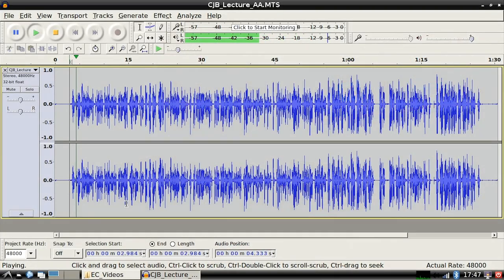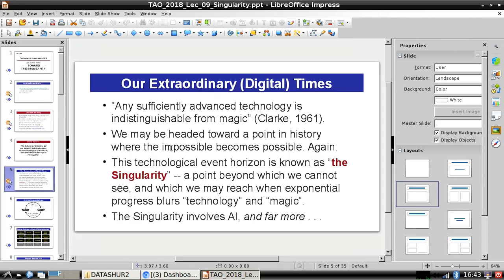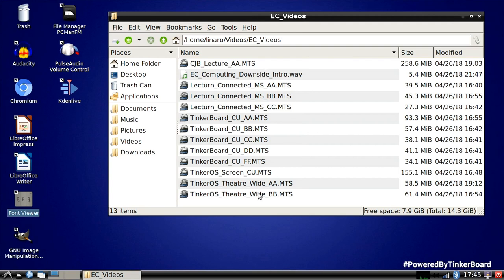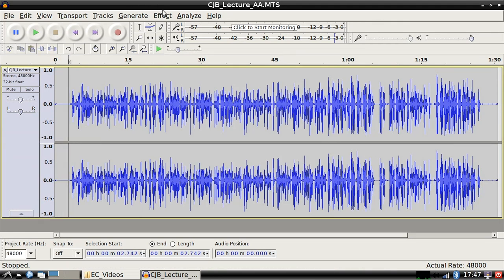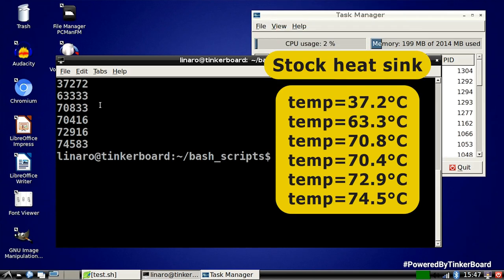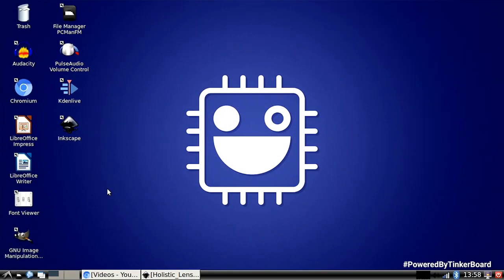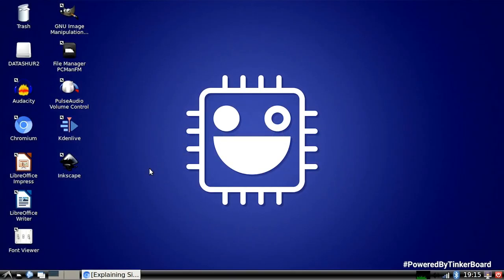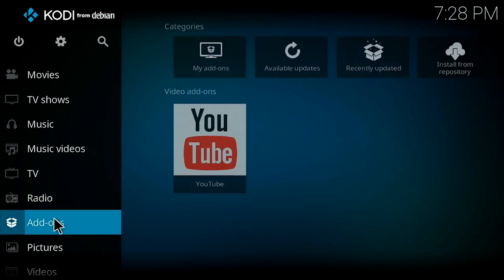Tinker Board Week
Tinker Board S SBC used as my only computer for a whole week! This video demonstrates how the Asus Tinker Board S can reliably run a wide range of local and web apps. And I also fit a larger heatsink and do some cooling tests.

The Tinker Board S is on Amazon.com

A 3A 5V switched micro USB PSU like the one I use to power the Tinker Board S can be found here:

You may also enjoy my recent book “Digital Genesis: The Future of Computing, Robots and AI”